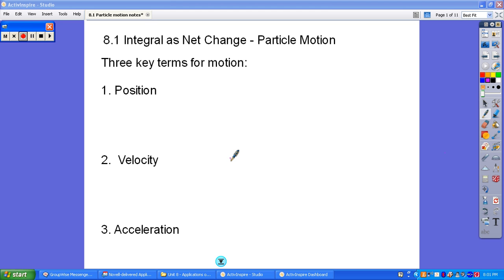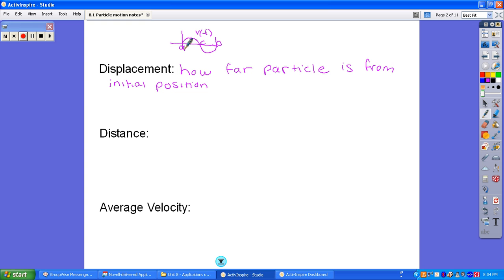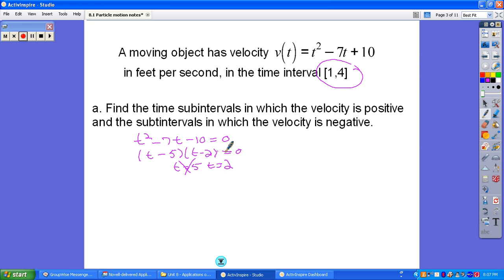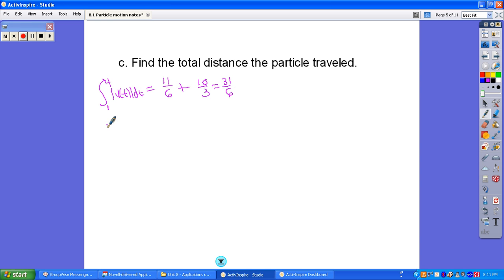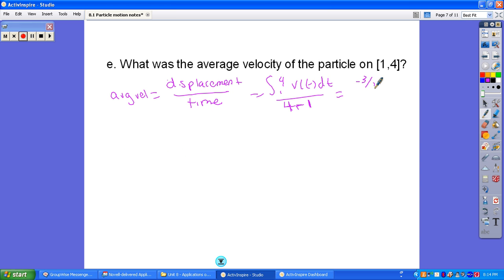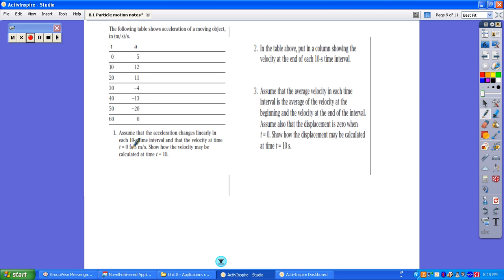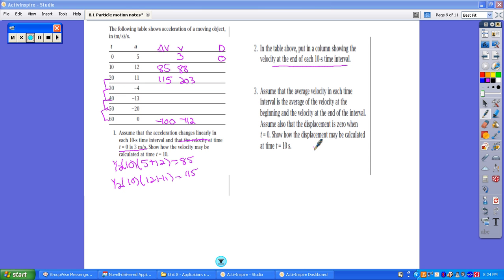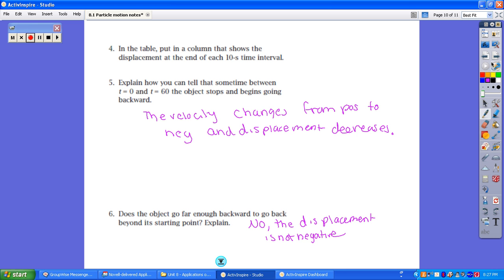8.1 particle motion notes